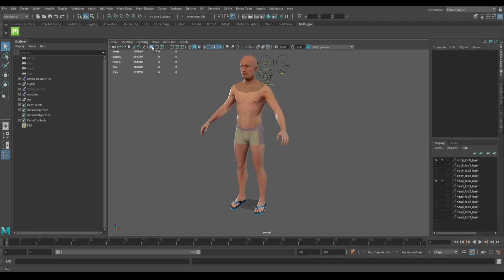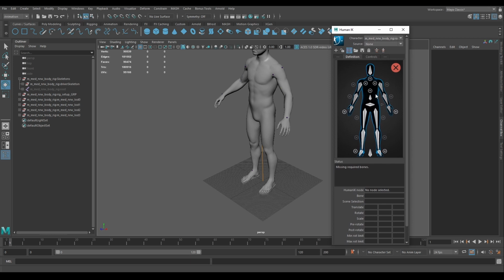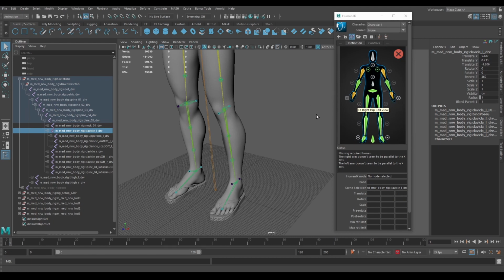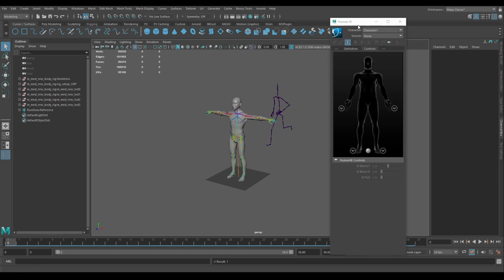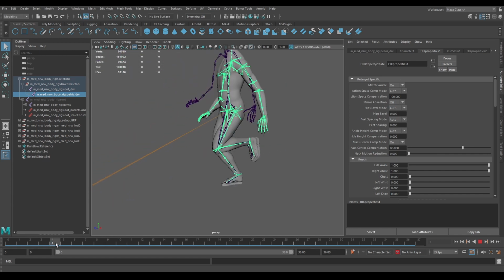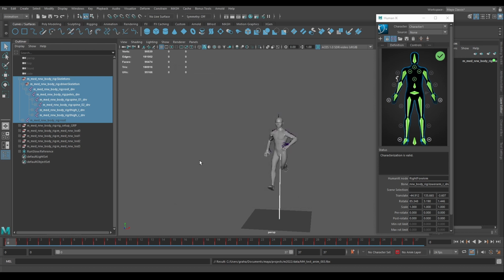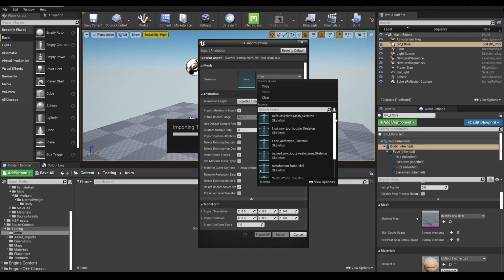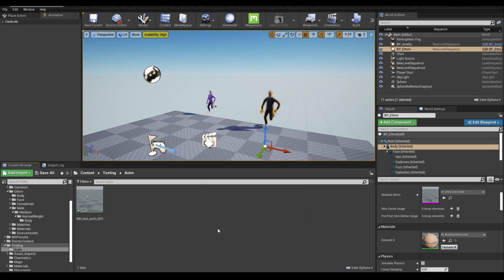Want an easy way to get mocap onto your MetaHuman character and into Unreal? CHECK THIS OUT!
In this video I will show you have to retarget your mocap data onto the Unreal MetaHuman skeleton using Autodesk Maya and the HumanIK system. I will also be demonstrating how to export the mocap to Unreal and put it onto your character without having to use the retargeting system inside Unreal itself.

CHAPTERS

00:00​ Introduction
00:34 Getting the character from Quixel to Maya; looking at the rig
01:34​ How to find the original Quixel Maya rig file
02:27 Loading and preparing the Quixel Maya rig file
04:03 Character Definition with Maya HumanIK
07:13 Setting the HumanIK T-Pose
09:57 Retargeting Mocap data with HumanIK
12:04 Adjusting the retargeting
15:30 Baking and exporting data from Autodesk Maya
16:39 Investigating the MetaHuman character rig in Unreal
19:15 Importing the mocap data into Unreal
20:21 Add imported animation to MetaHuman in the Sequencer
21:36 Summary

🚨AUTODESK RESOURCES🚨

Like my desktop image?